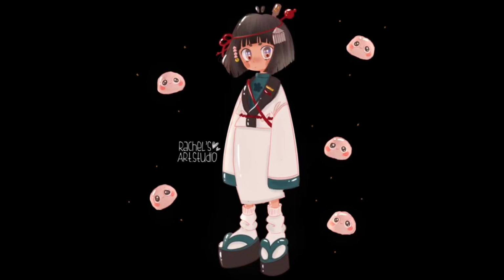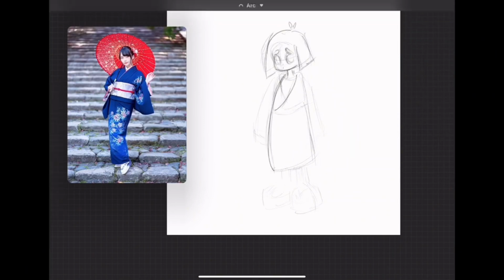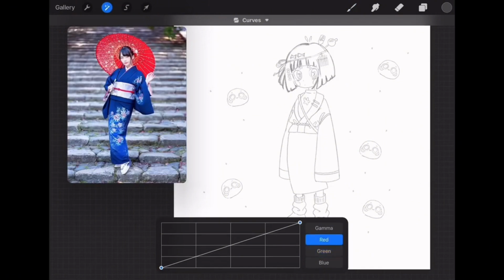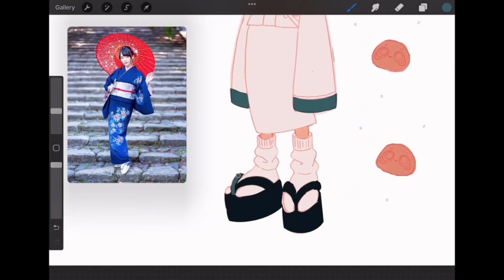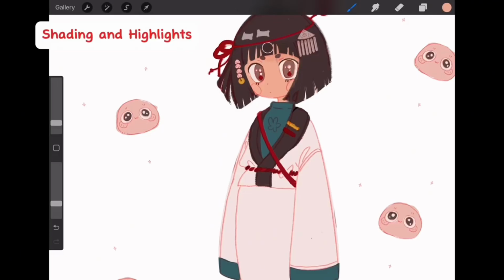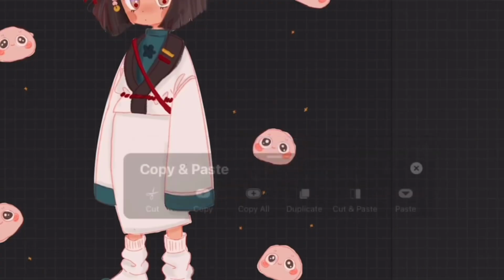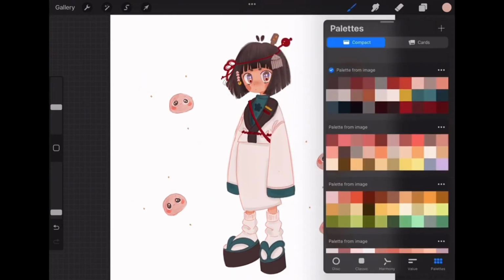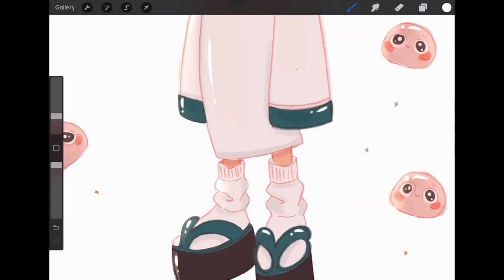How to Sketch Like a Pro || Step-by-Step Guide for Beginners || Procreate Digital Drawing Tutorial✨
Learn how to sketch like a pro in Procreate with this step-by-step tutorial! Perfect for beginners, I’ll guide you through the entire process from understanding and emphasizing your reference to creating your first sketch, refining it, and adding color. You’ll also learn how to enhance your artwork with lighting and shadows to make it pop!

Whether you're new to digital art or looking to improve your skills, this tutorial is packed with tips and tricks to take your sketches to the next level. Grab your iPad and Apple Pencil, and let’s get started on creating stunning Procreate artwork together!

Intro 00:00   00:11
Gather references 00:12   00:18
Breaking the character into shapes  00:19    00:35
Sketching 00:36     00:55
Refining the sketch 00:56    1:20
Drawing the line art 1:21   2:14
Adding Base Color 2:15   4:10
Shading and Lighting 4:10    5:04
Final touches and Exporting  5:05    7:22
Outro 7:23